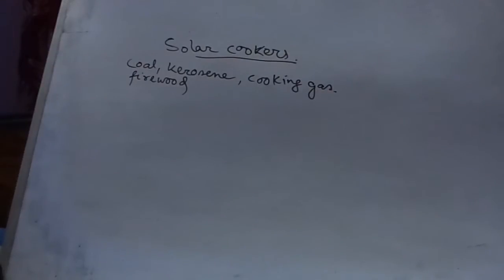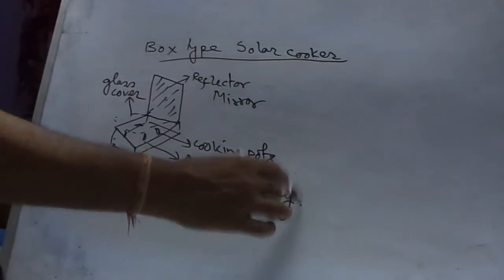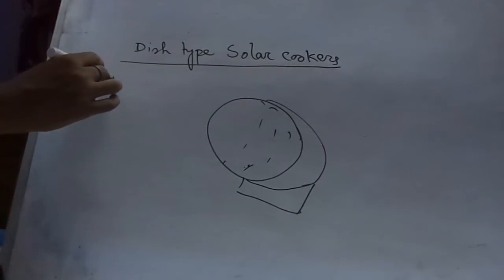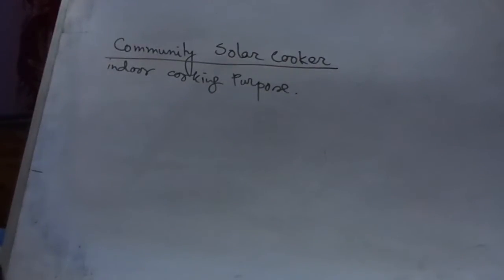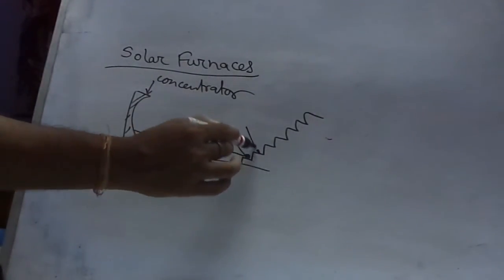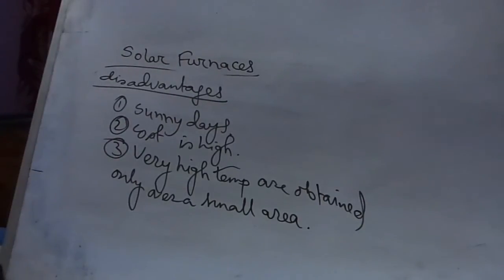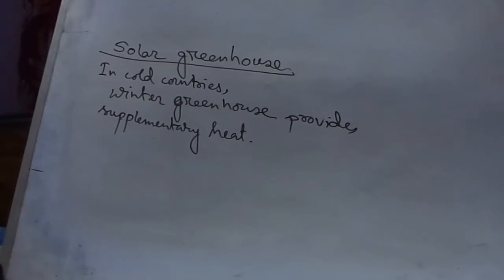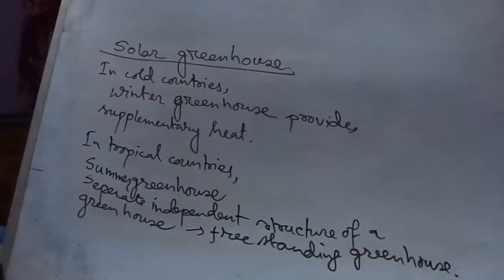Solar Cookers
Solar Energy